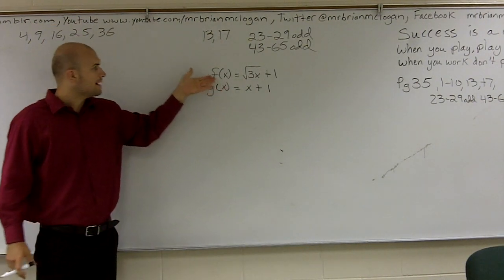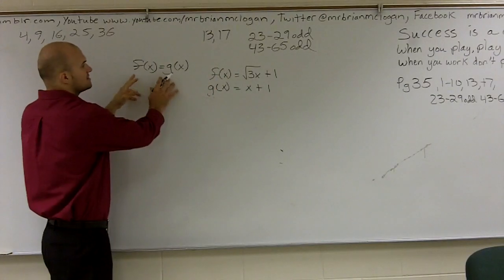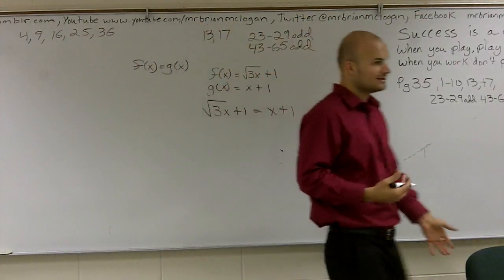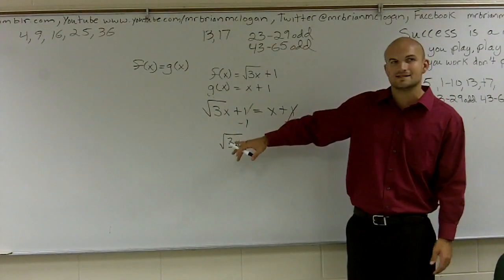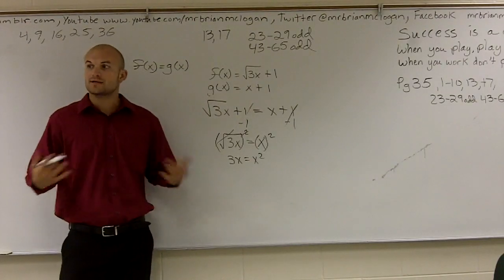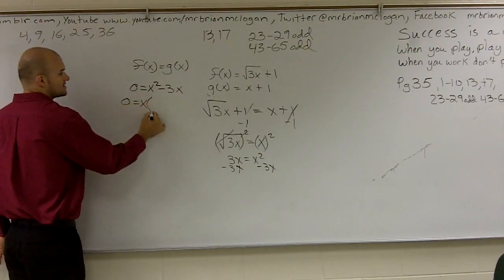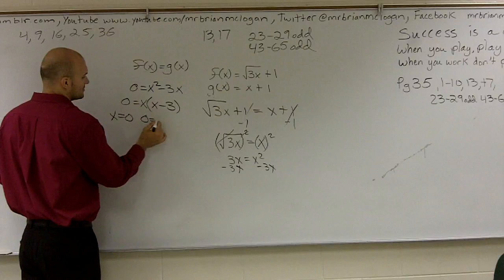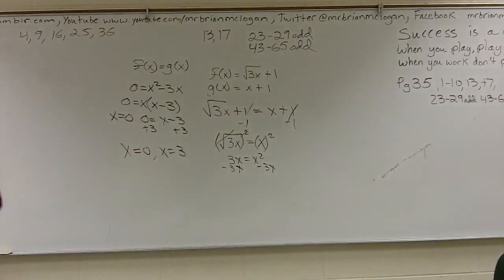Find the value of x when 2 functions are set equal to each other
In this video tutorial I show you how to solve a quadratic equation by factoring. To do this we first need to factor the equation by using any of the methods we have previously discussed.  We then set our factored form of our quadratic to zero. We then apply the zero product property to set up two situation where our equations will equal zero. Using or we then solve each equation for x by using inverse operations.
f(x) = root(3x) + 1
g(x) = x+1